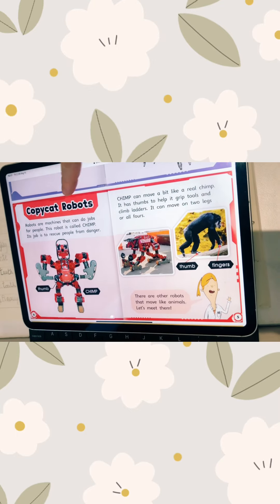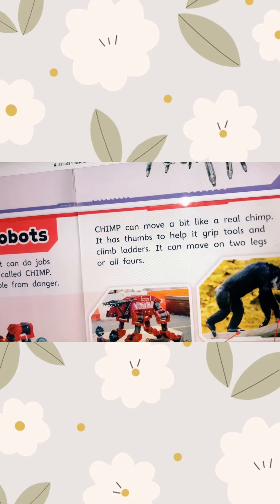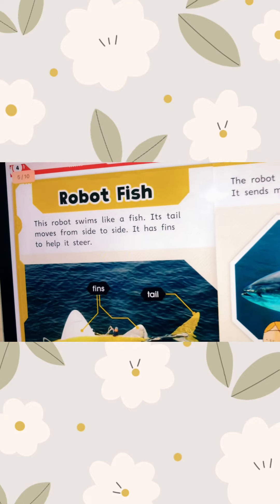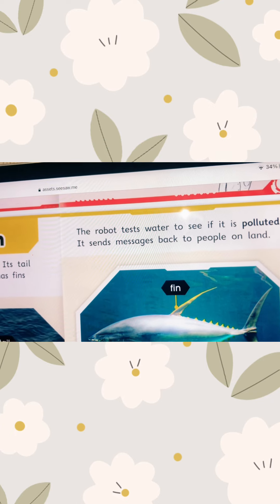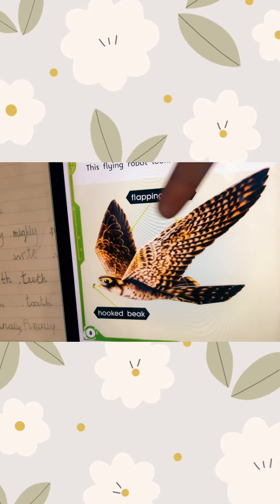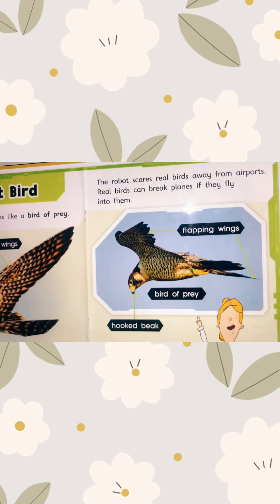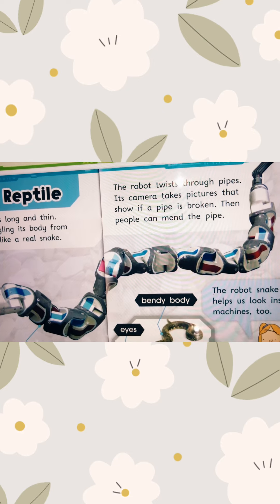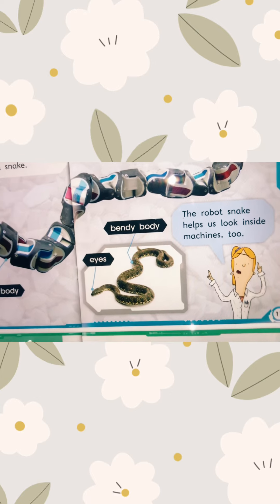6 tuổi đọc như thế này ok chưa?